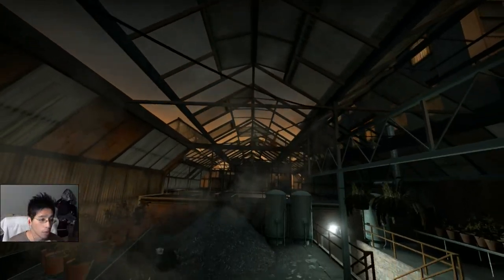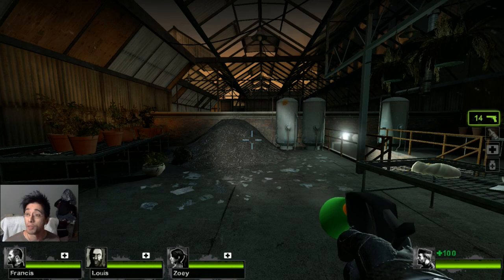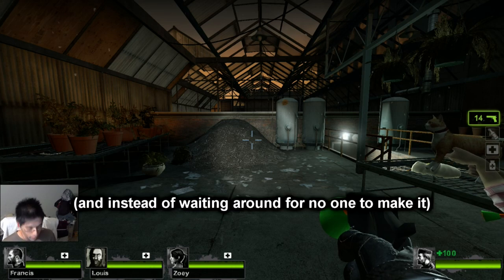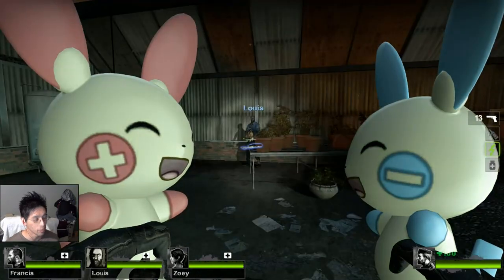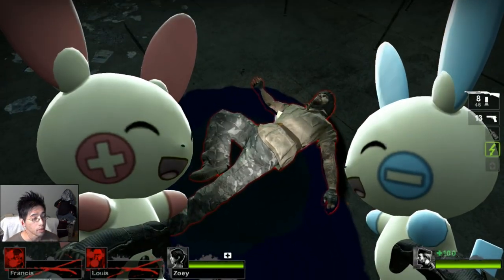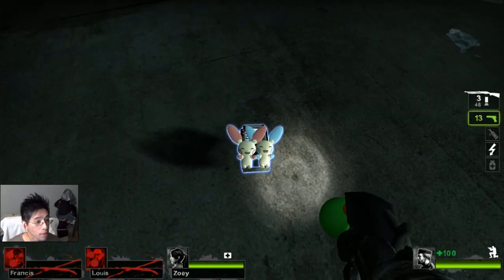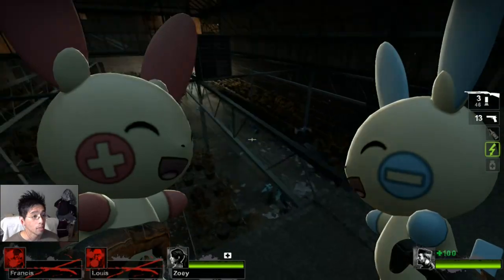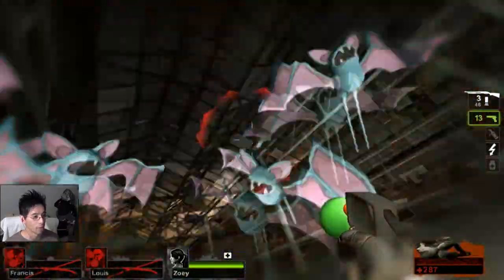Plusle and Minun in L4D2